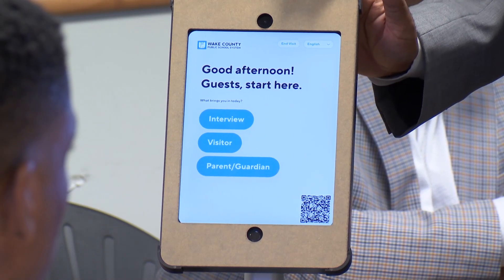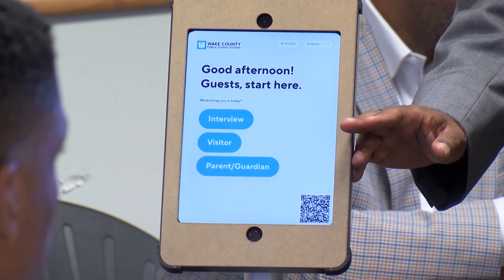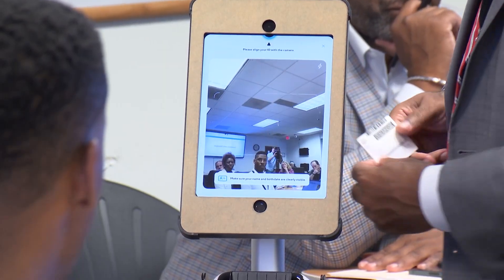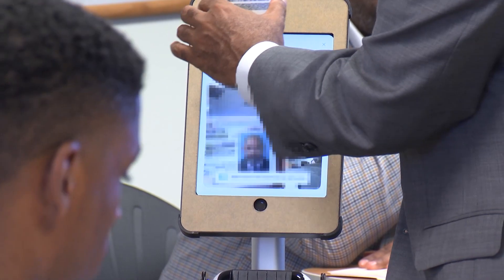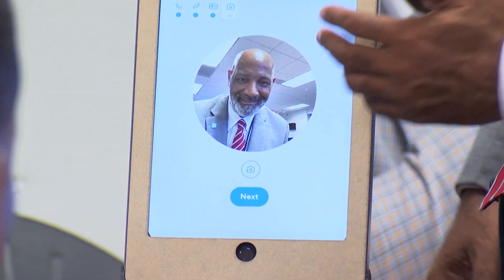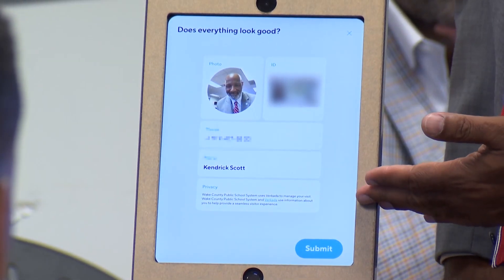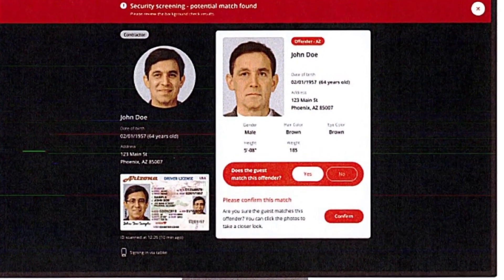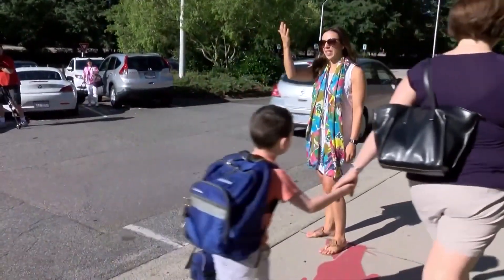Wake County schools visitor management system set for year-round schools by 1st day of school